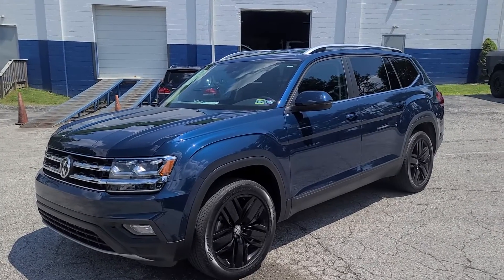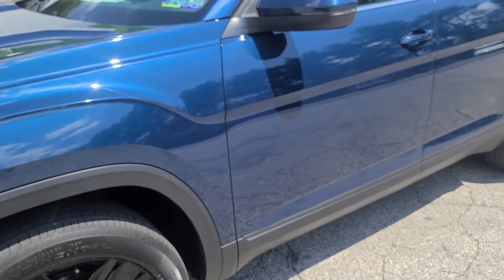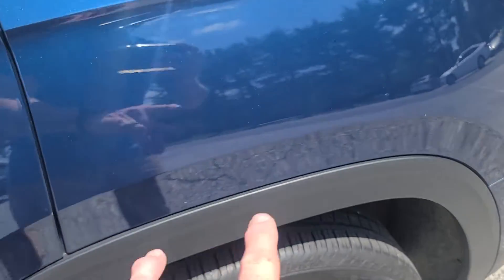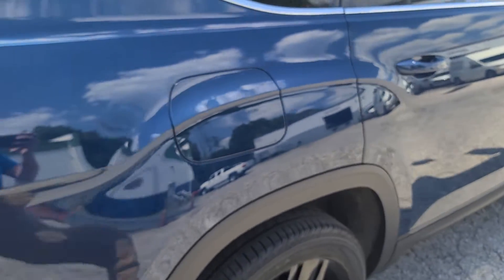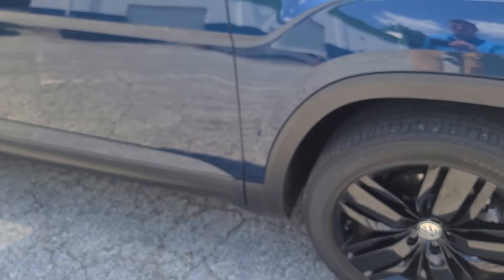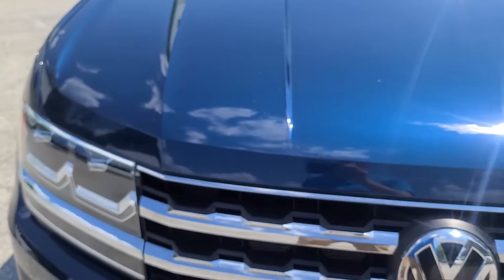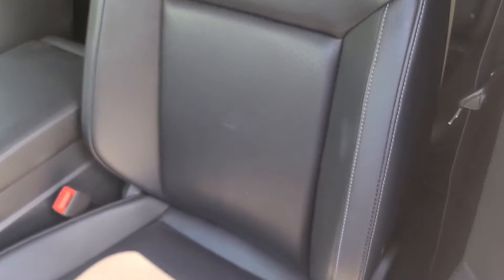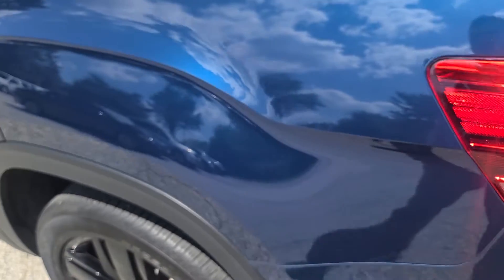sky motor cars vw atlas